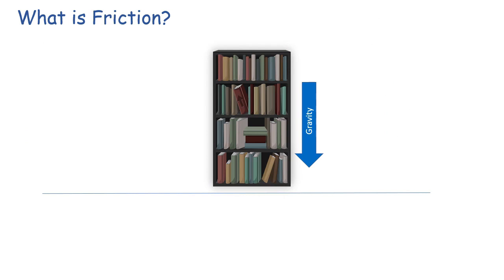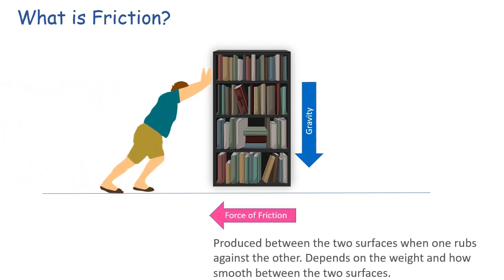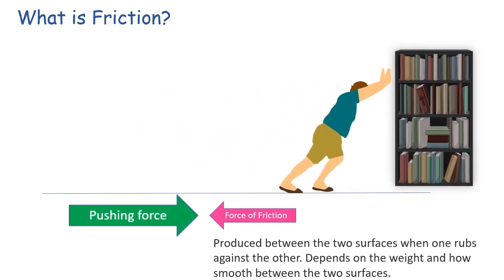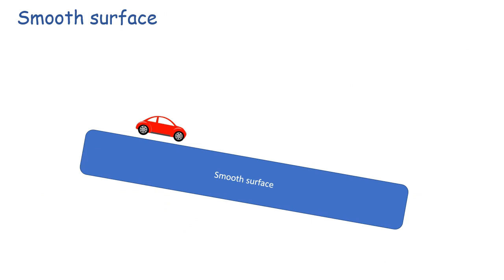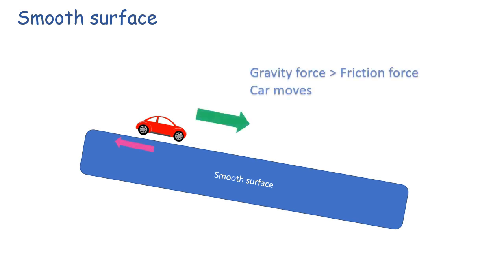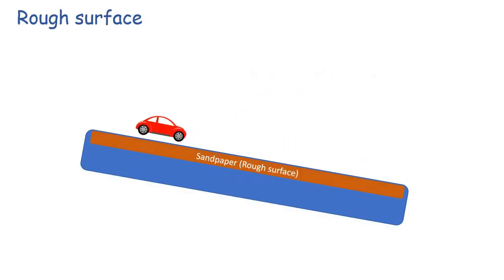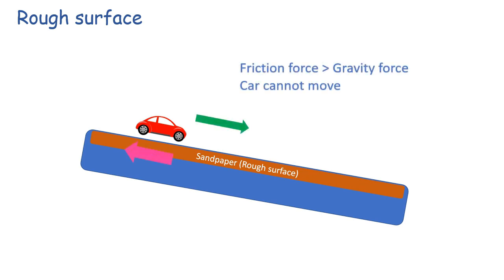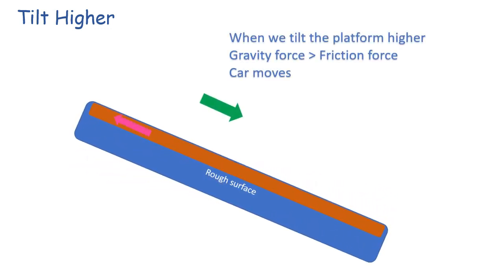What is Friction? Experiment, explanation and real-life uses.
What is Friction? A simple experiment for young children. Explain the concept of Friction and how Friction is helping us in our daily life.

Credit -
Video by MART PRODUCTION from Pexels
Video by RODNAE Productions from Pexels
Video by SHVETS production from Pexels